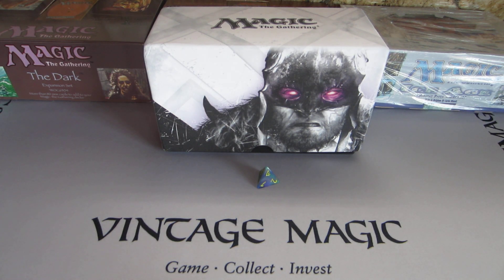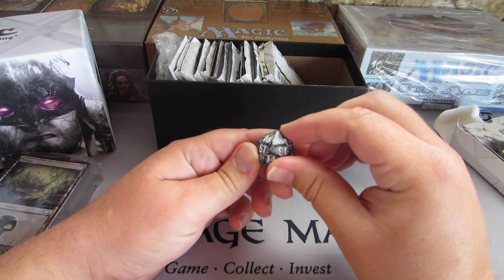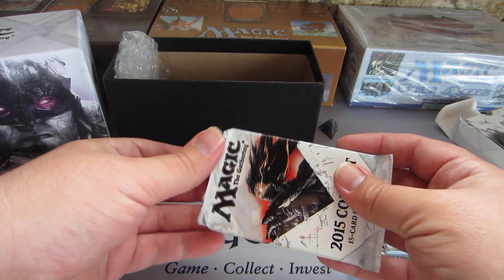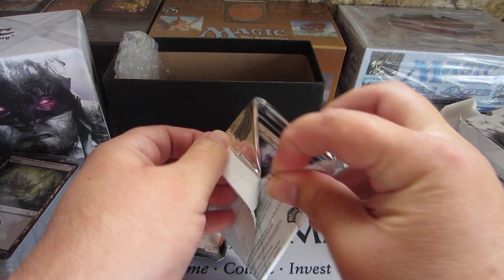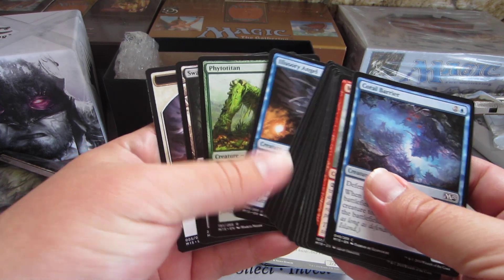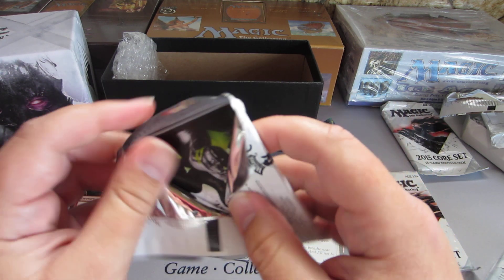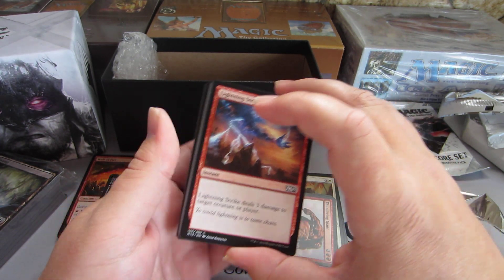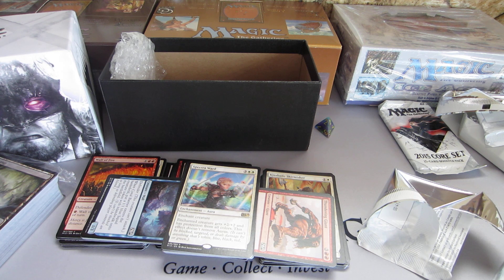MTGEpic Thanks 5000 Sub GIVEAWAY! Part 1 MTG Magic the Gathering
Make your comment on the youtube page below. Rules are that your comment must say "Thanks MTGEpic!" or something that implies you watched the video.
Here are the links to there other sites and channels
Link to the mini booster draft like the one I just opened